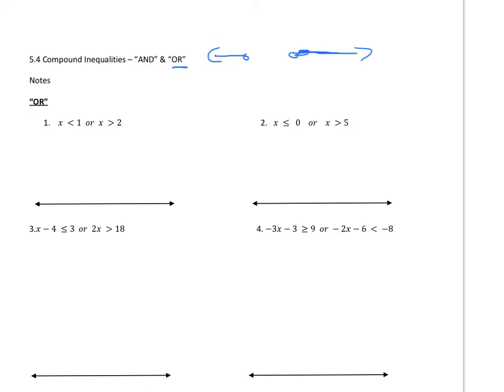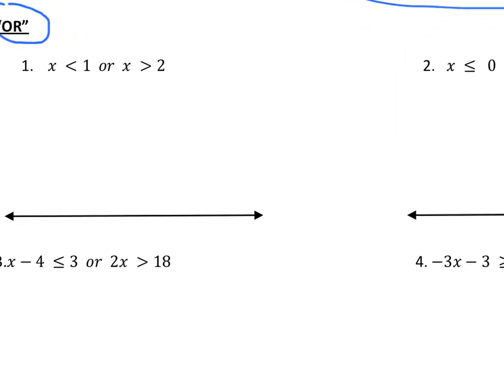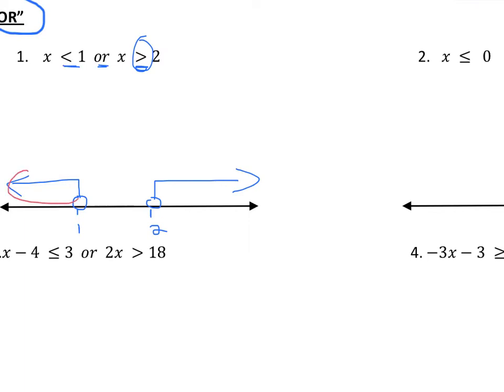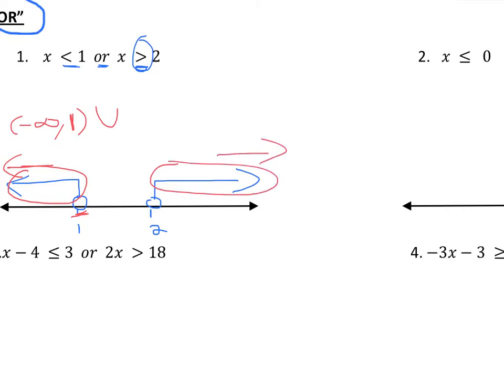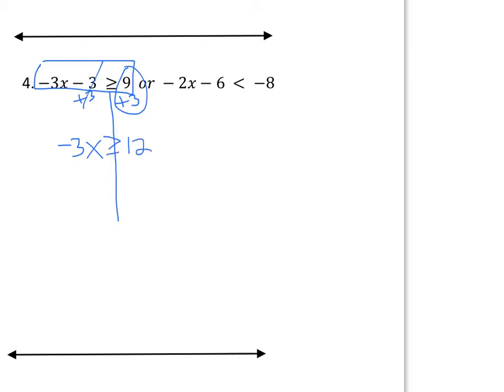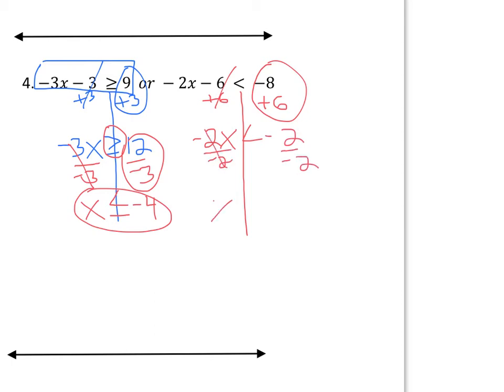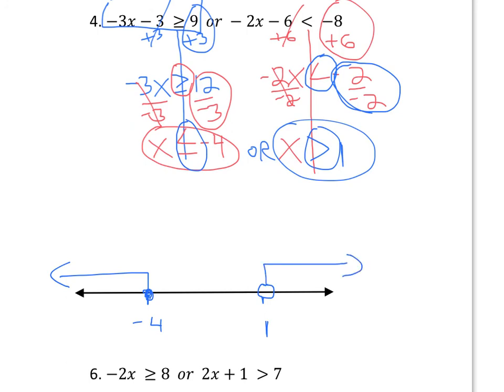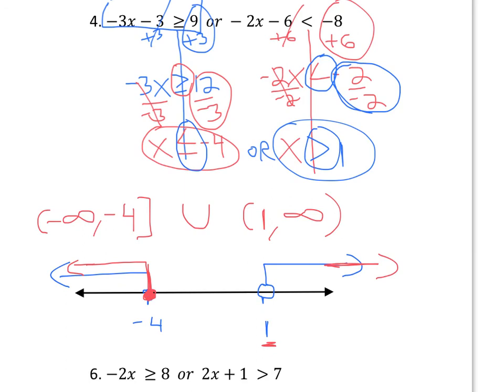5.4 compound inequalities with OR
Solve and graph compound inequalities with OR